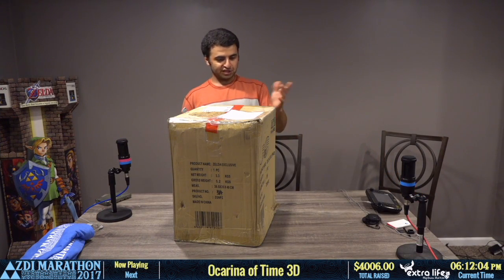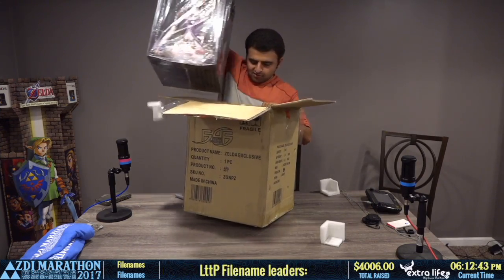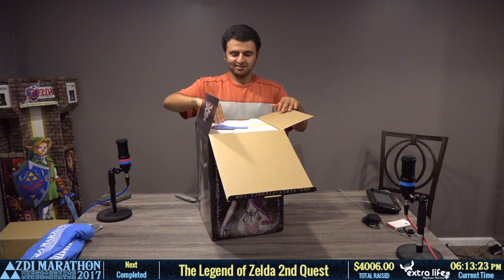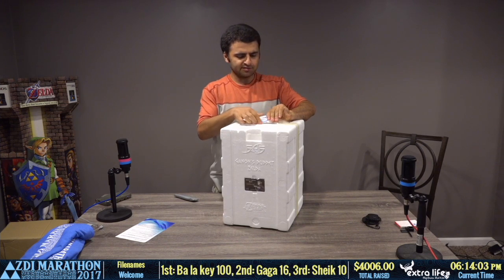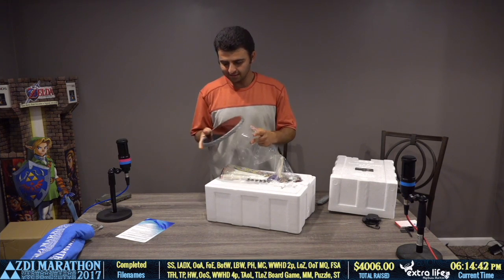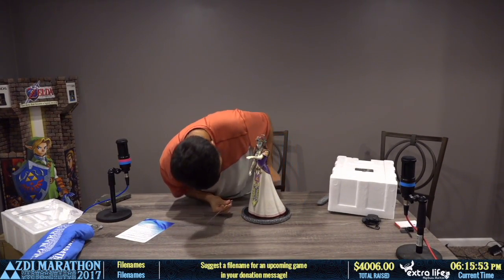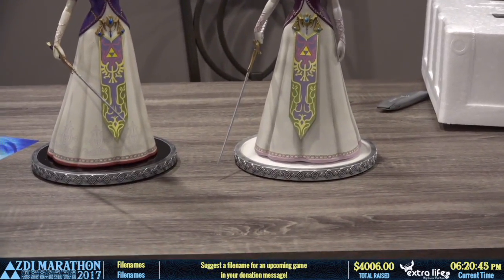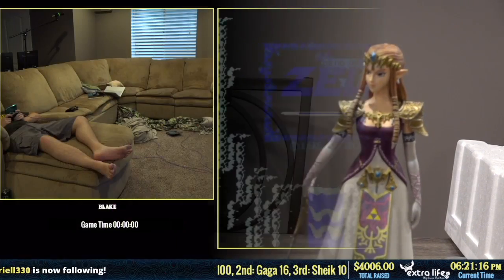ZDI Marathon 2017 - First Four Figures unboxing (Puppet Zelda)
An unboxing of the First Four Figures figure of Puppet Zelda from Twilight Princess. Mases unboxes the figure and continues the marathon tradition of getting a new First Four Figures figure unboxed on stream.